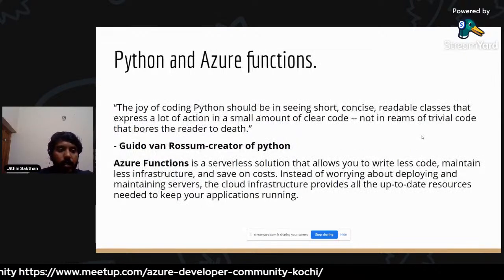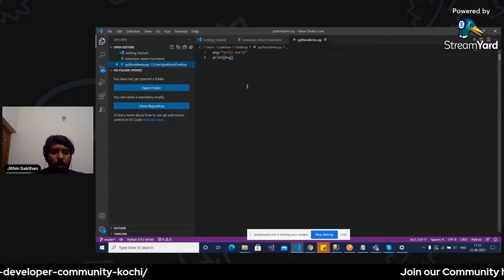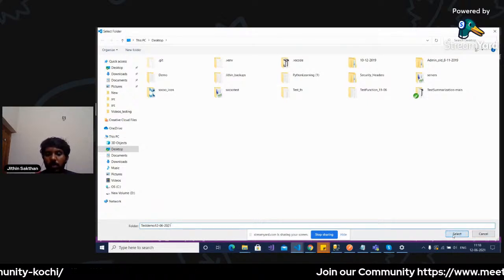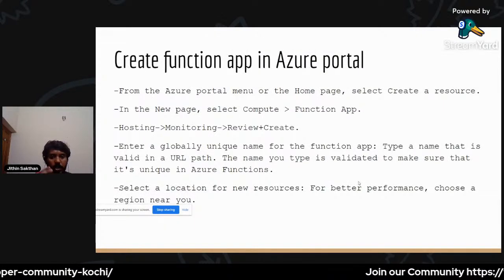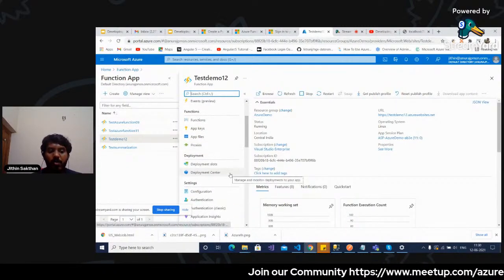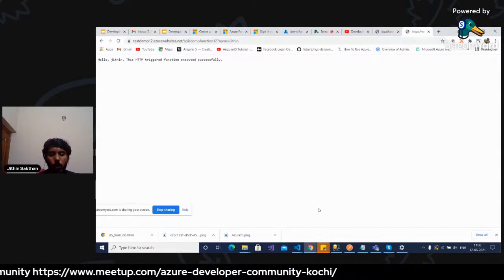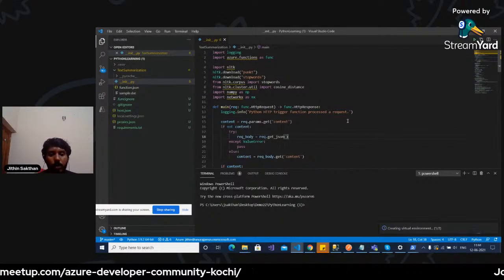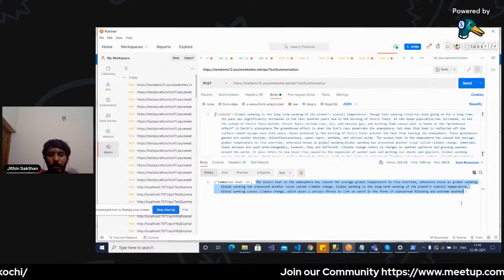Developing Azure Functions with Python